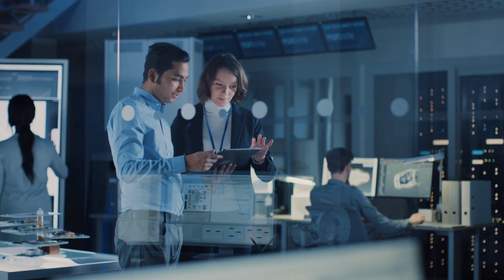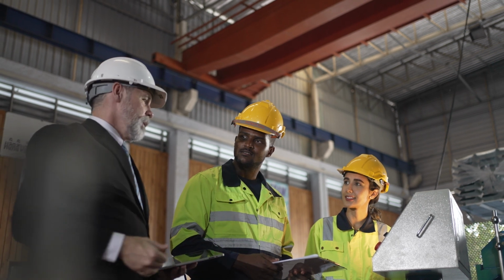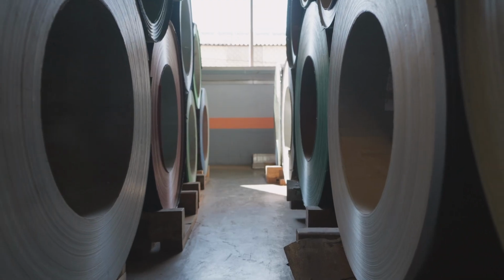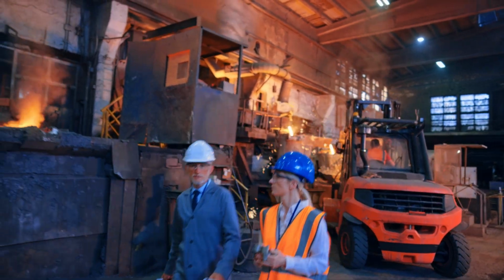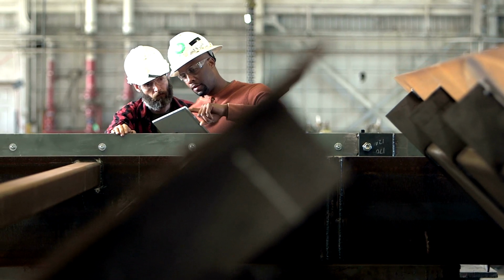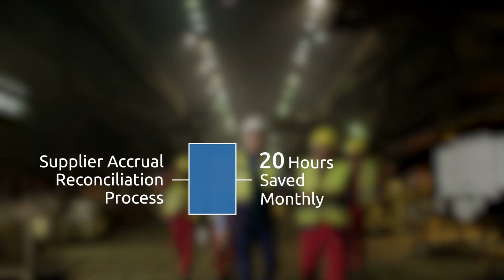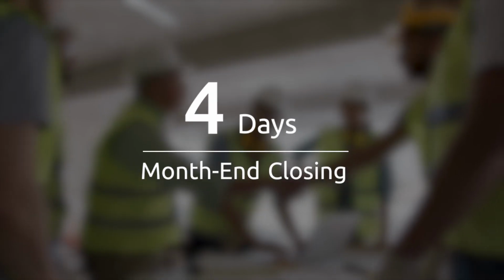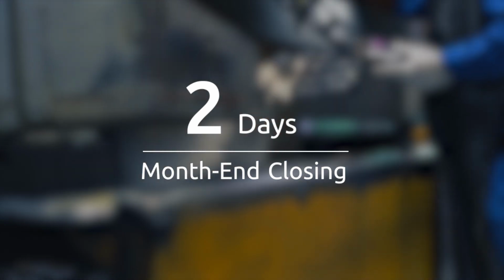Steel manufacturer avoids disruptions through broad transformation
Capgemini deployed ADMnext to improve the steel producer’s supply chain and finance function, accelerating previously time-consuming processes.